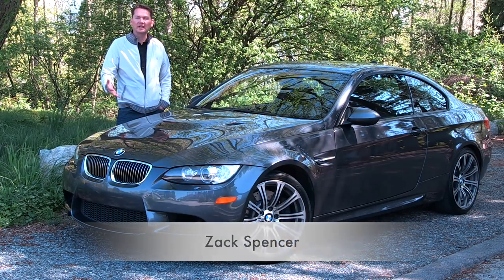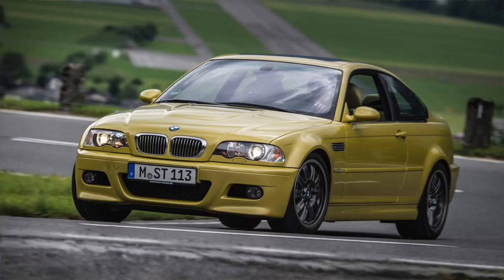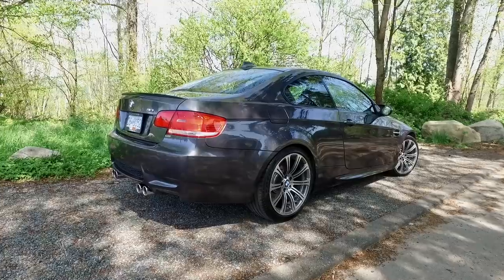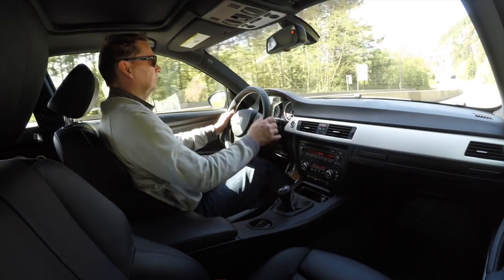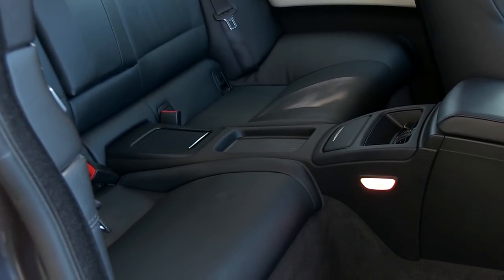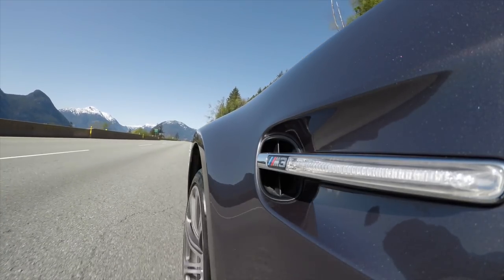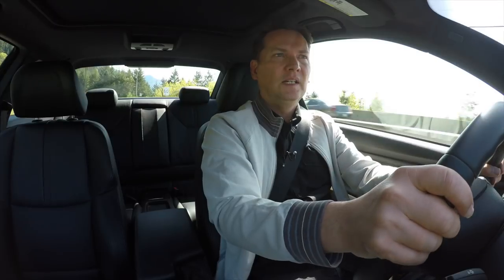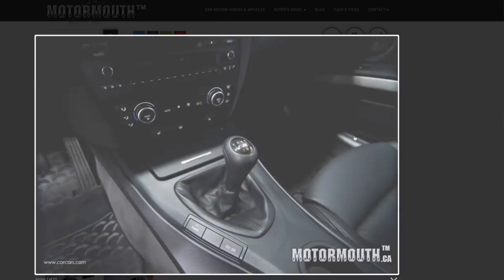E92 BMW M3--FUTURE COLLECTIBLE?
This as a very low mileage BMW E92 M#. the only M3 that was sold with a V8 engine. It is also the last of the M#'s to be a coupe, have hydraulic steering or a minimalist interior. This is a driver;s car with 414hp from a 4.0L high-revving V8 engine and a 6-speed automatic.

This particular car has only 23,000km or 13,500 miles.